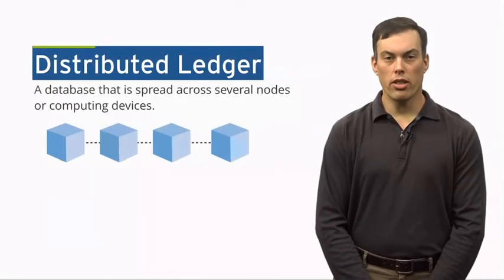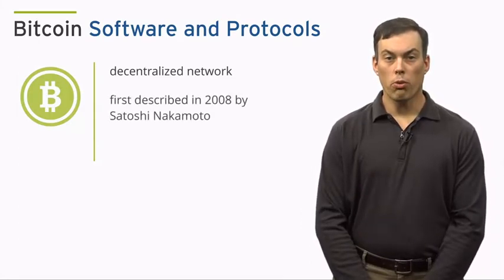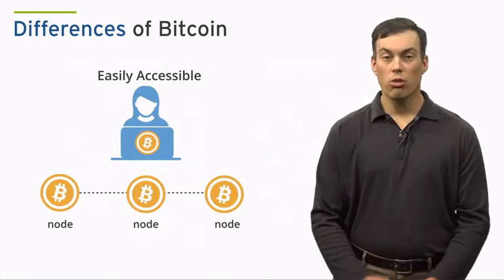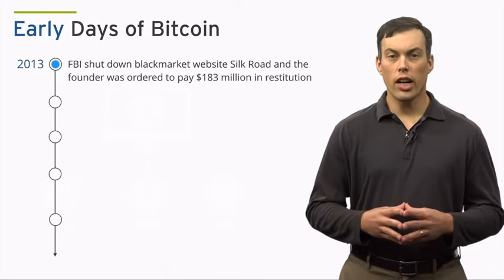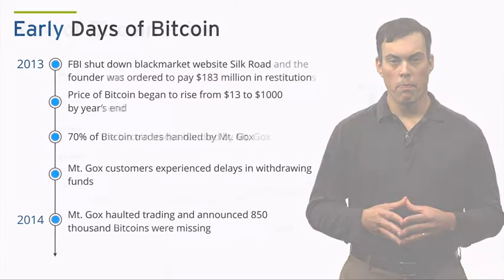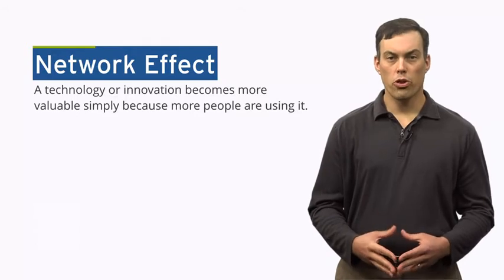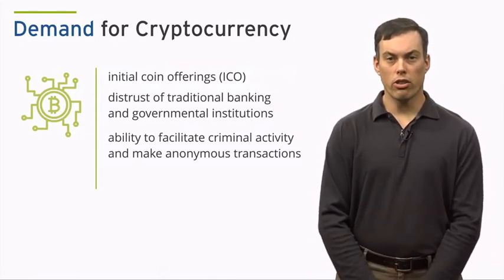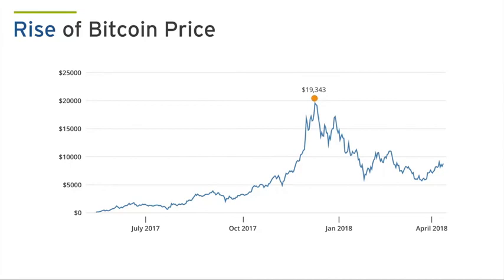explaining crypto currency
Primer on cryptocurrency